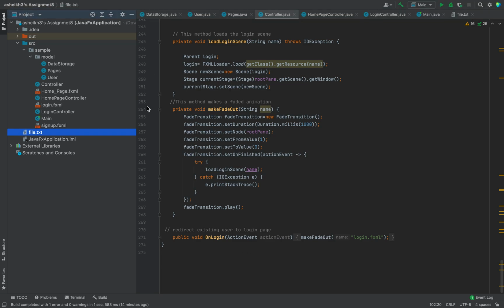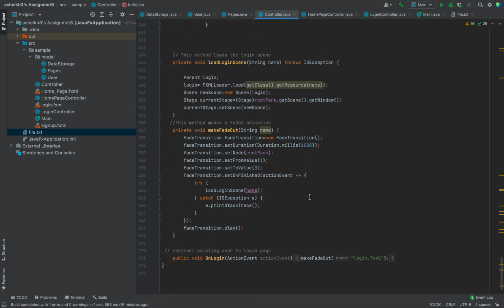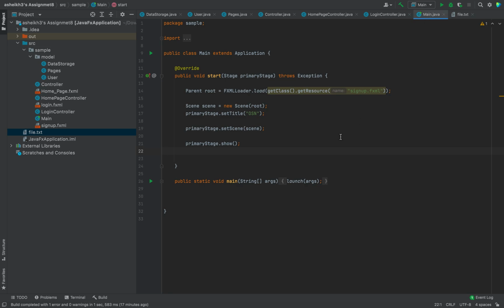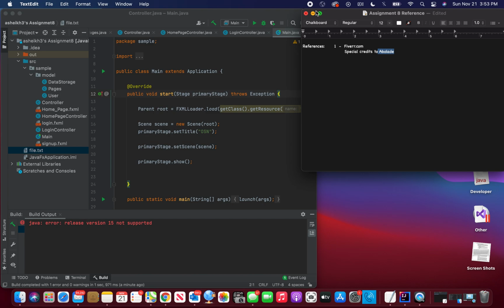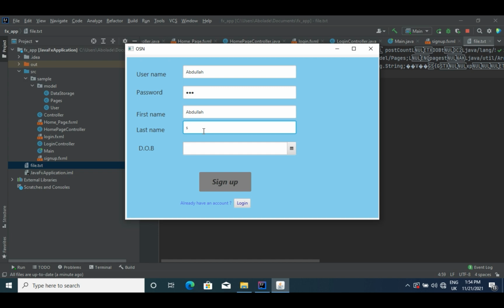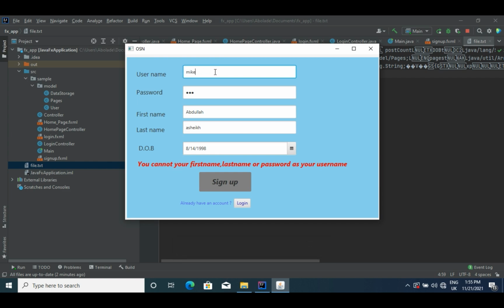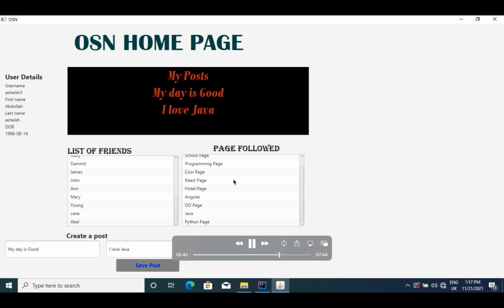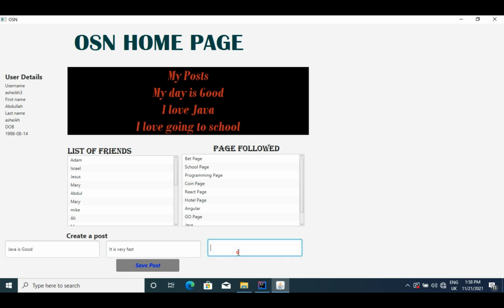Assignment 8 Video